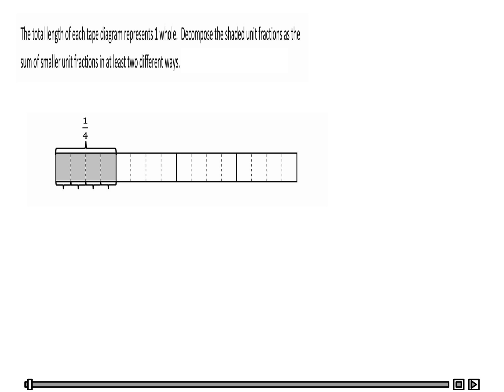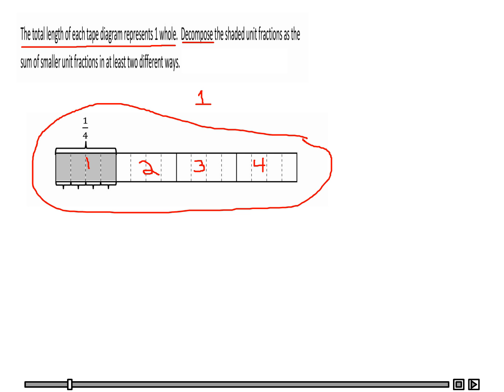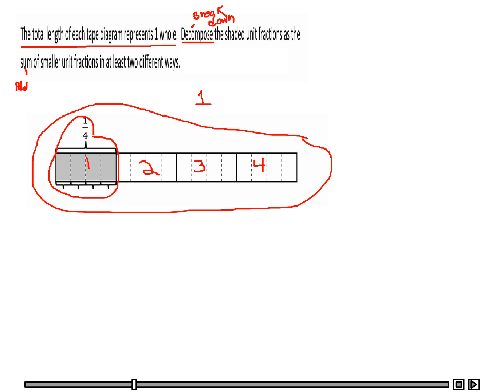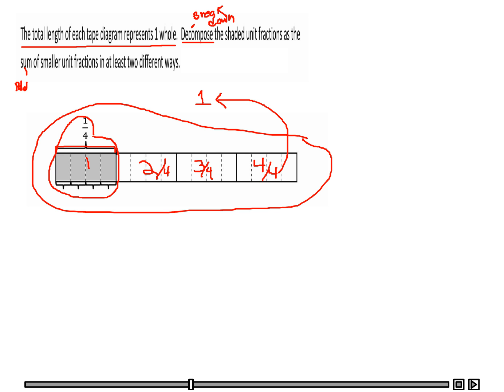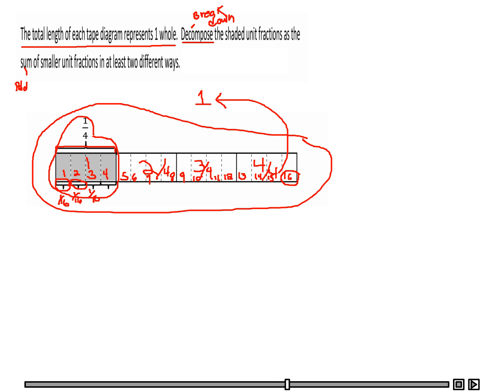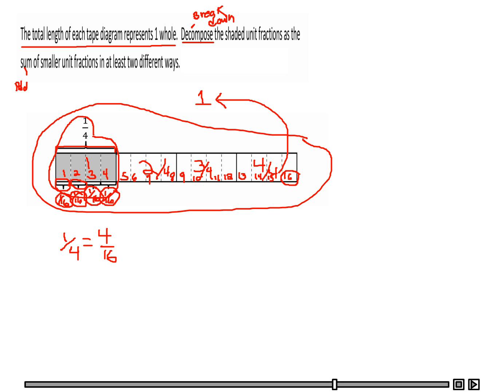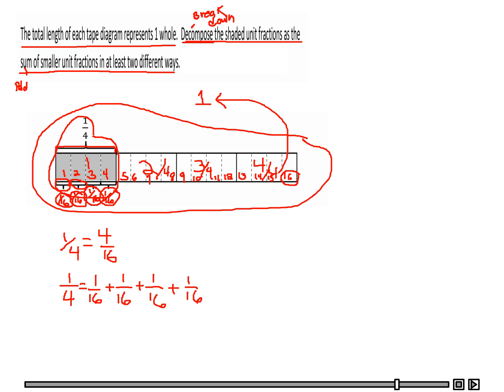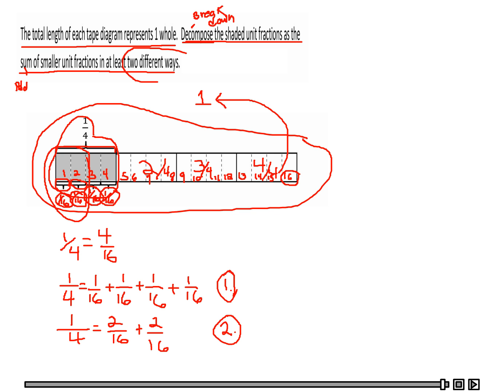Equivalent Fraction Lesson 1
Modeled video lessons for 4th grade Common Core math.

Equivalent fractions are fractions that may look different, but are equal to each other. Two equivalent fractions may have a different numerator and a different denominator. (A fraction is also equivalent to itself. In this case, the numerator and denominator would be the same.)